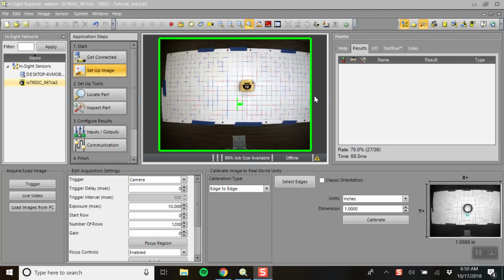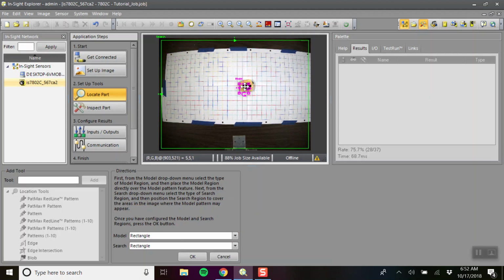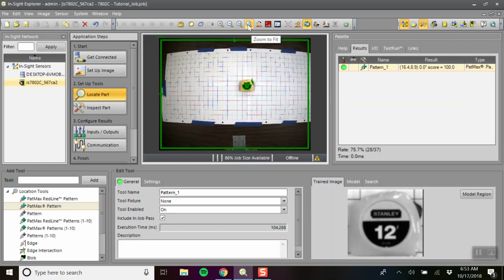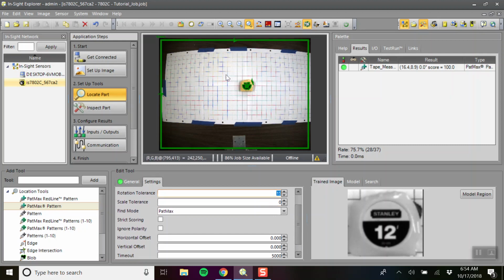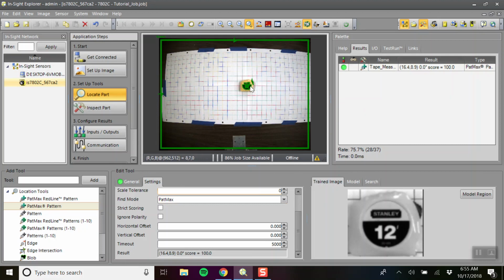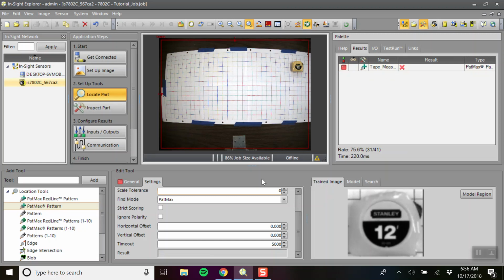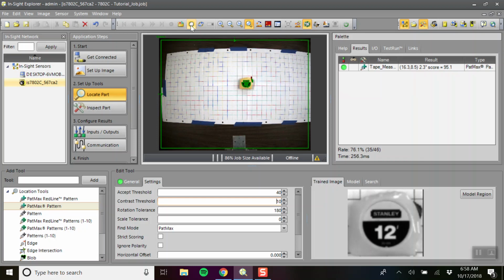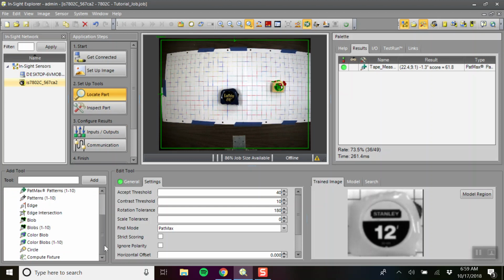Locate a Part with Cognex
Tutorial on locating a part with Cognex